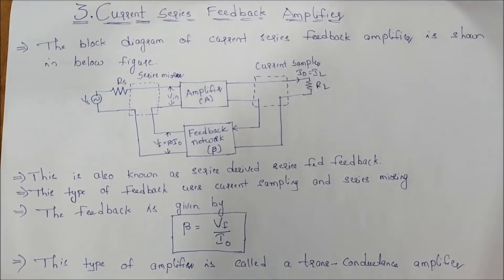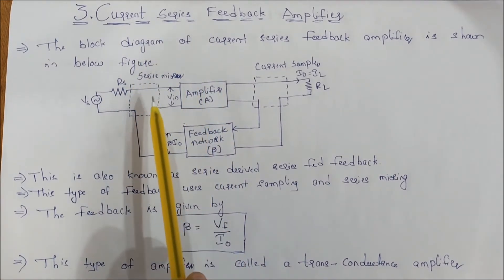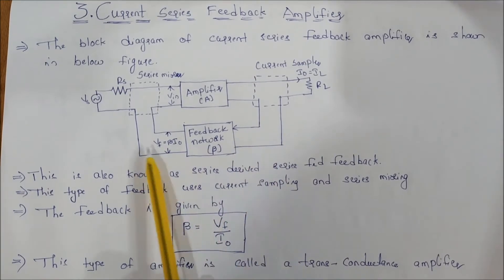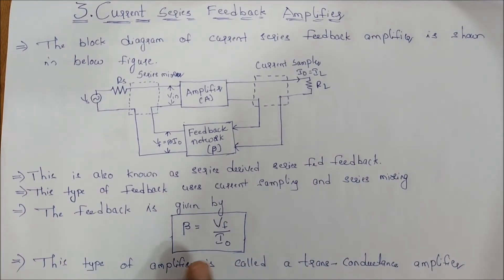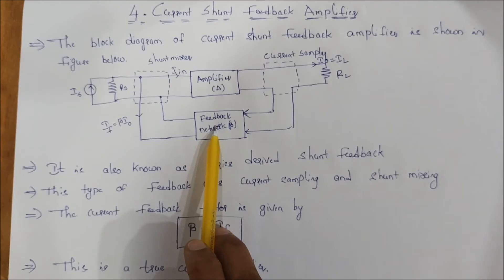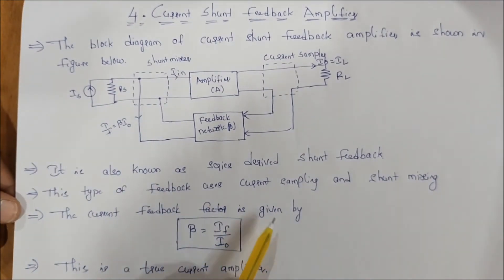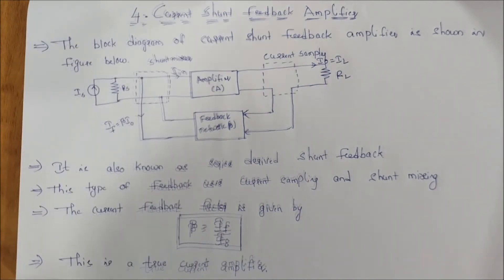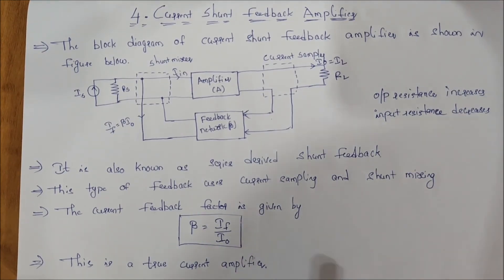Current Series and Current Shunt Feedback Amplifiers explained in Telugu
Hi guys, in this video i explained about block diagam and connection of current series and current shunt feedback amplifiers.On my youtube channel you can expect videos that will help.